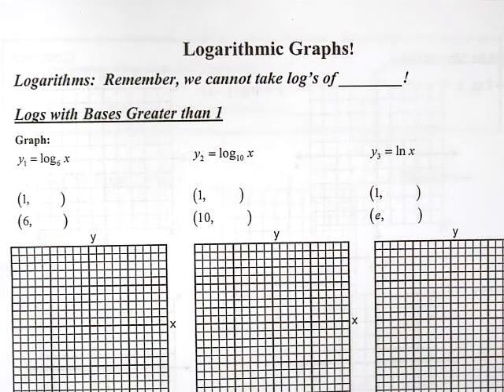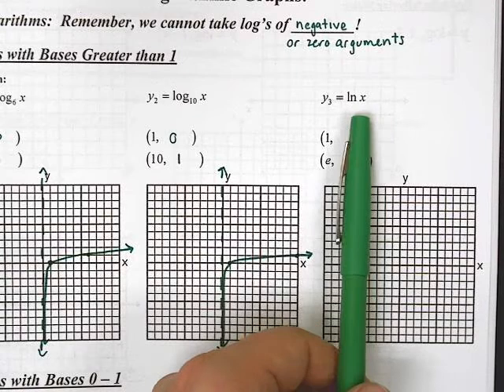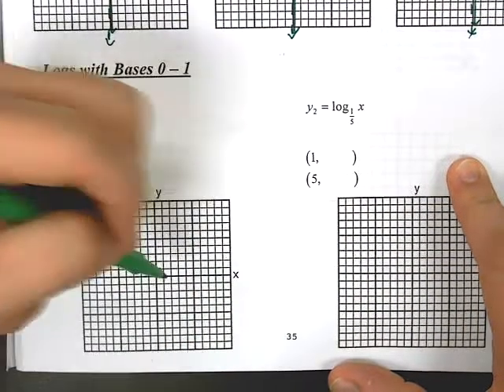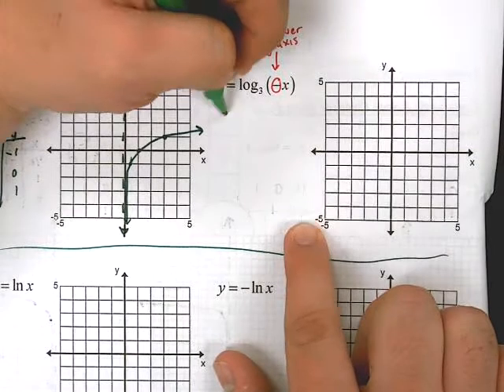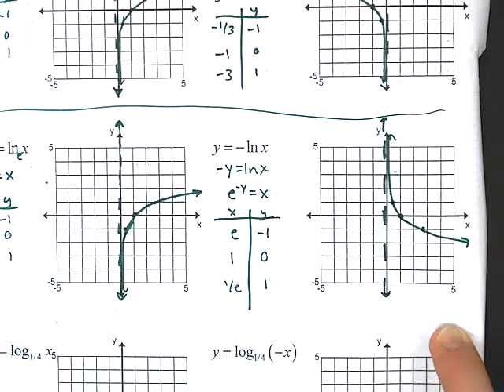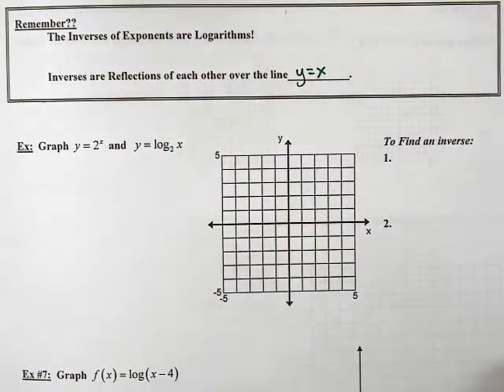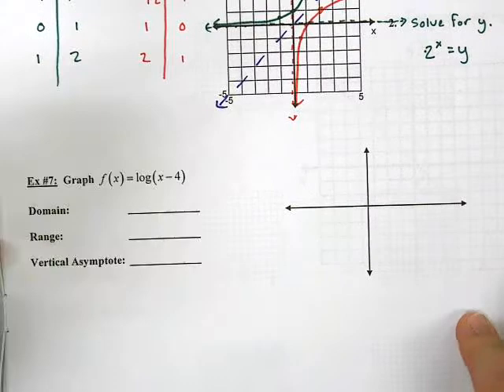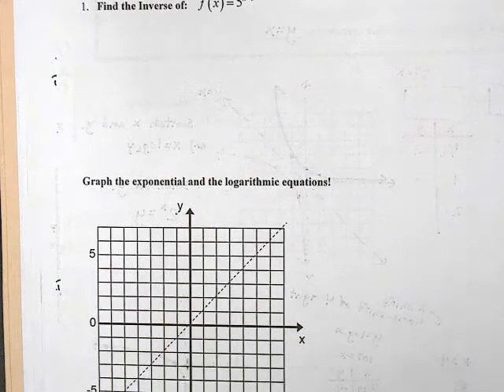Section 5.6 Graphing Logarithms and Finding Inverses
Today, we focus primarily on graphing logarithmic functions